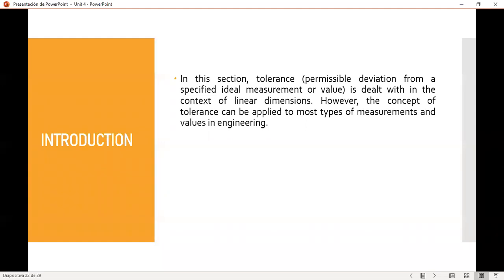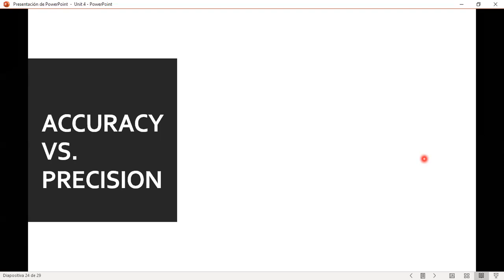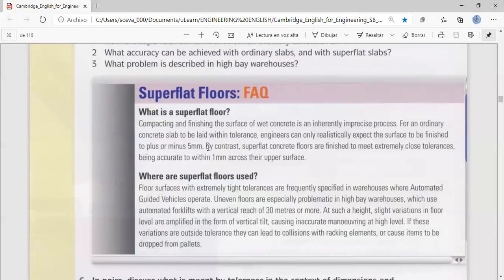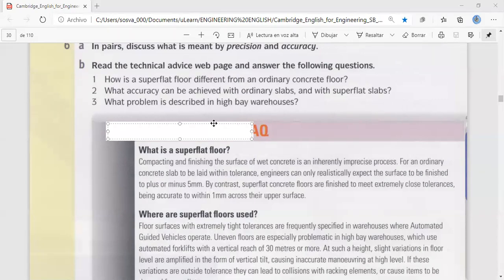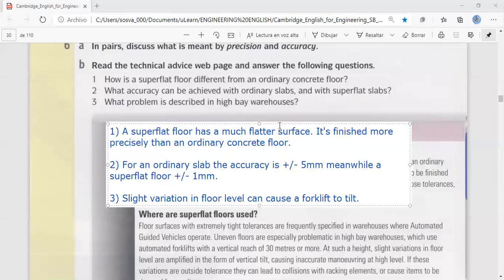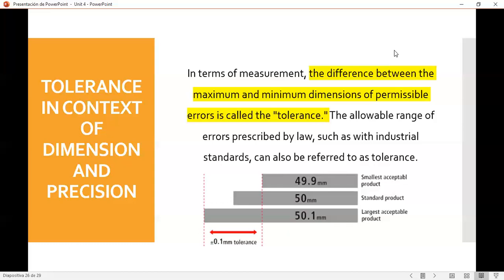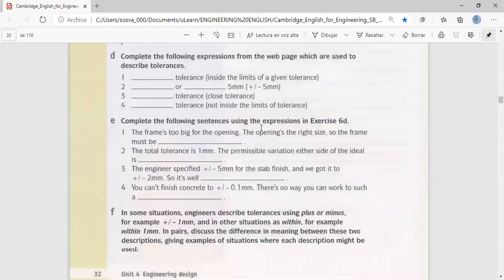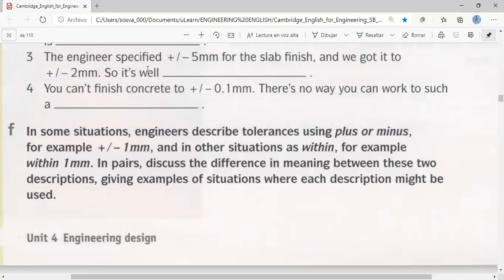Engineering English - Session 19